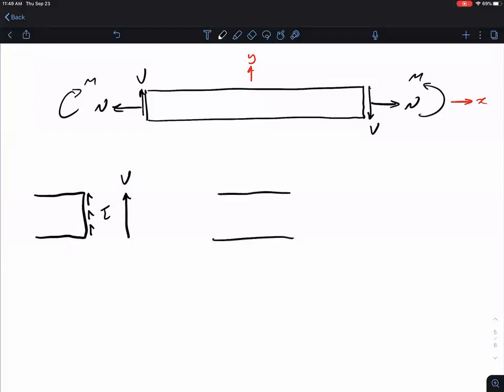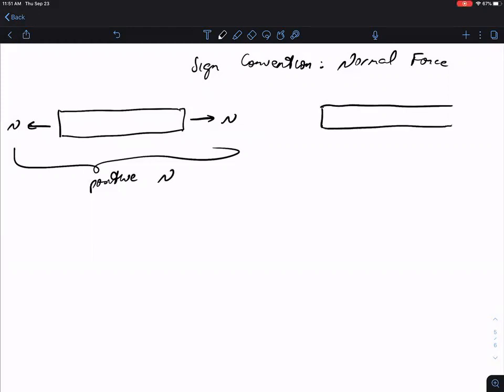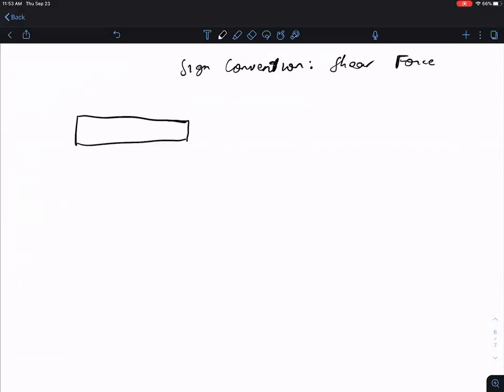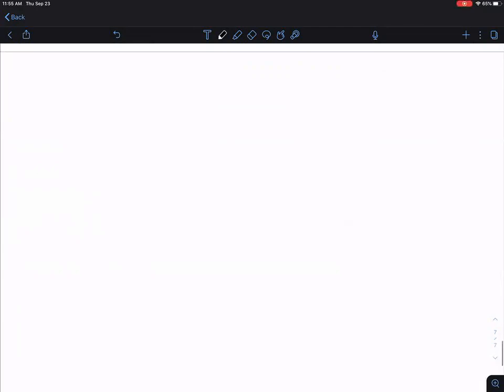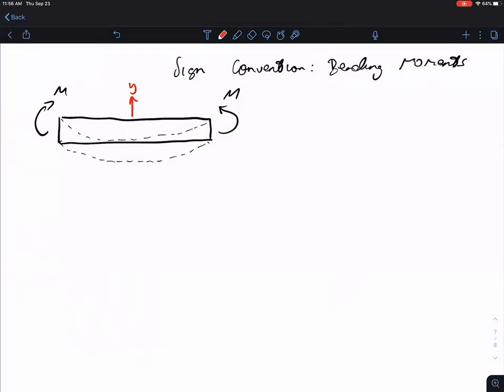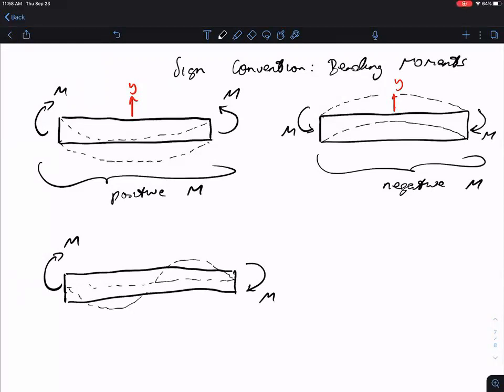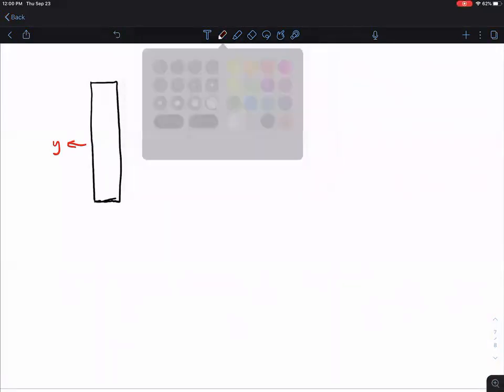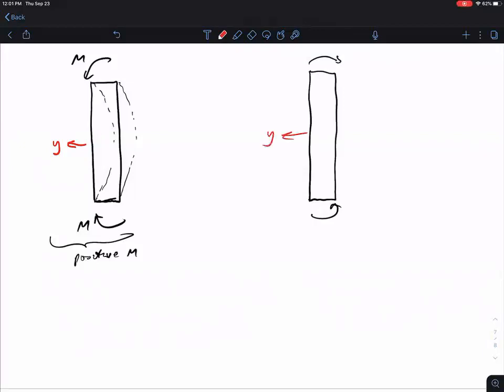Sign Convention for Internal Member Forces